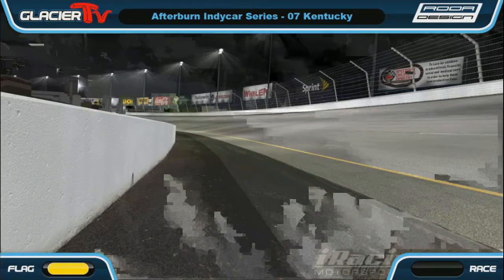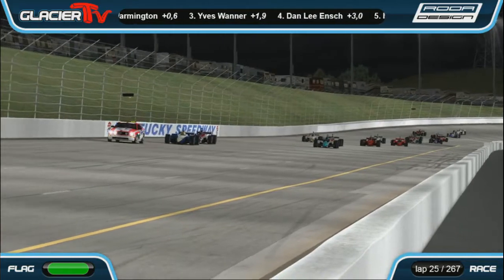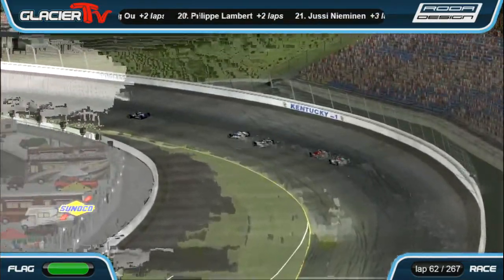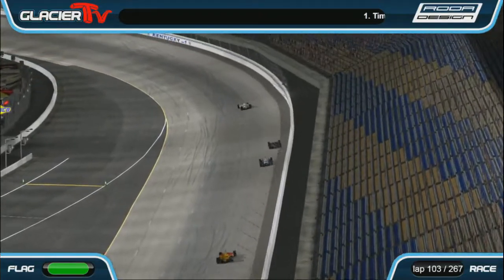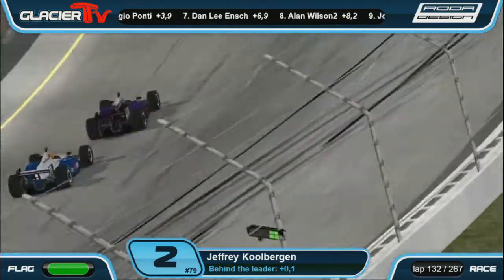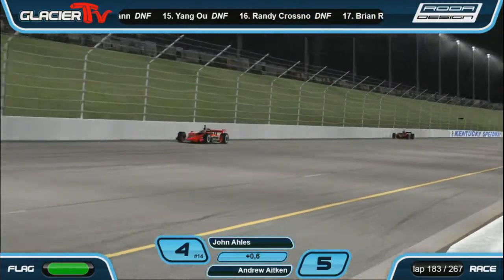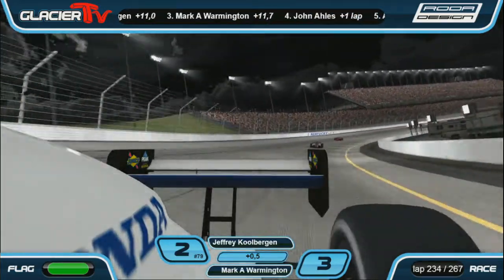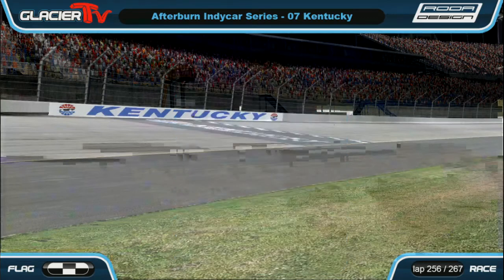Afterburn IndyCar Series Round #7: The Kentucky 400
Round 7 of the 2012 Afterburn IndyCar Series Presented by Glacier TV

Commentary by Wil Vincent, Doyle Johnson, Randy Crossno and Joni Backmann

Confusion reigned at the end of the race with drama on a late race restart, and the circumstances following it. Find out what happened Post Race at Team-Afterburn.Com